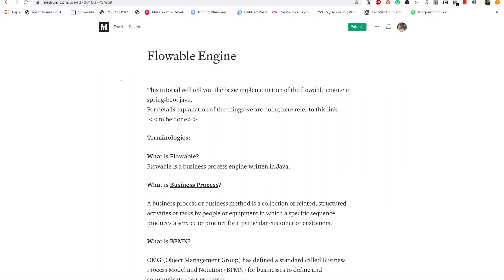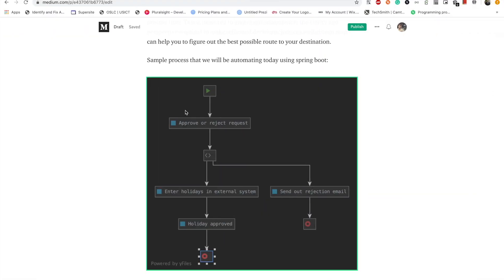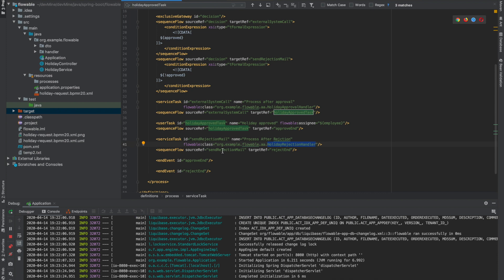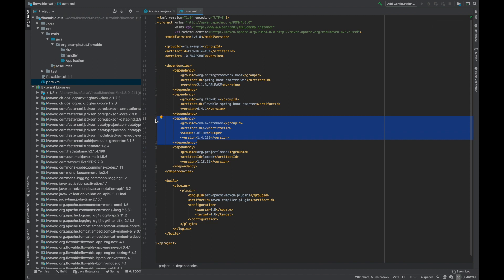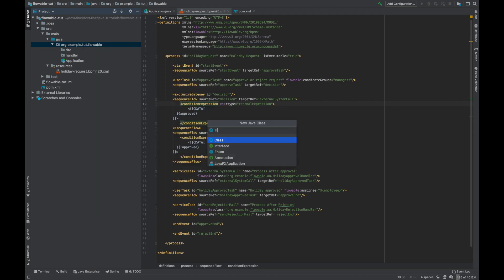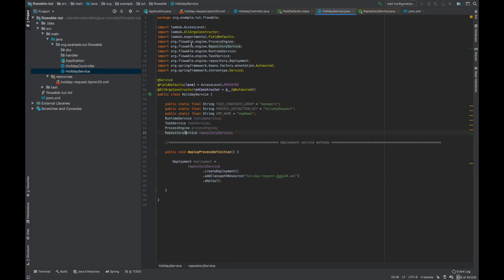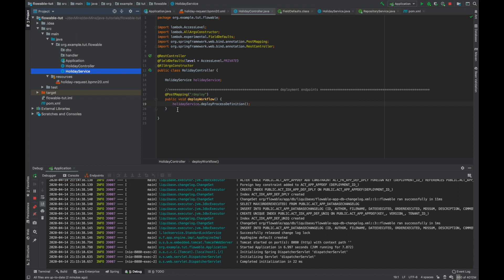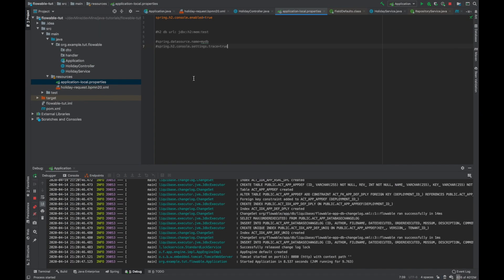Flowable Engine Part 1: Implement flowable using Java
In this tutorial, we will be implementing the flowable business process engine using Java.